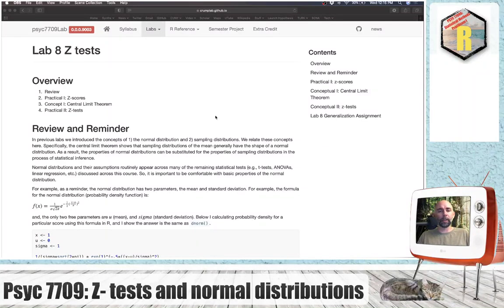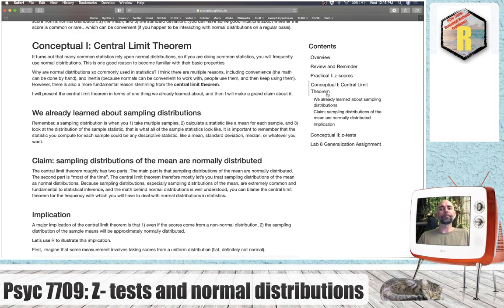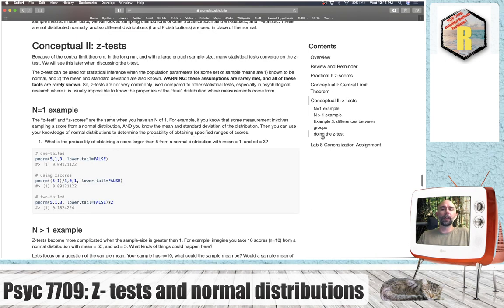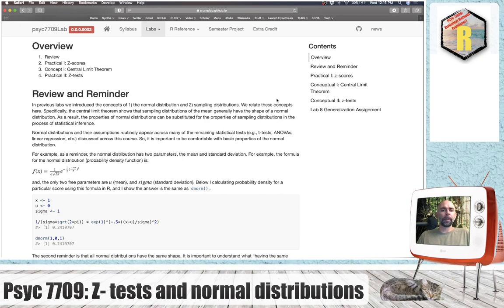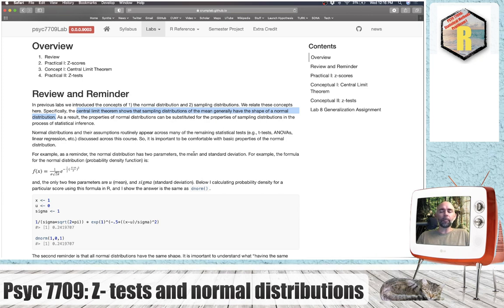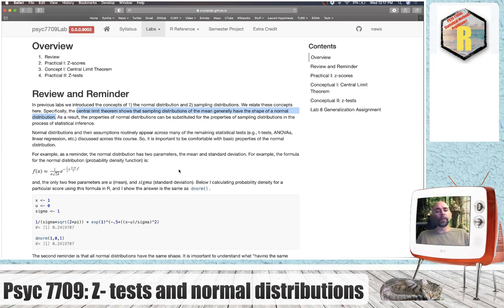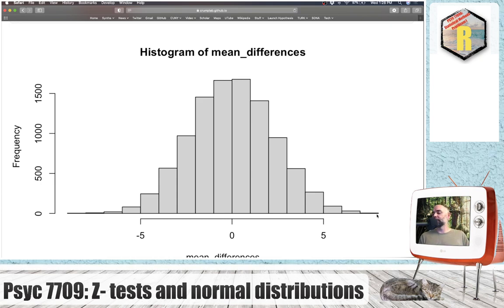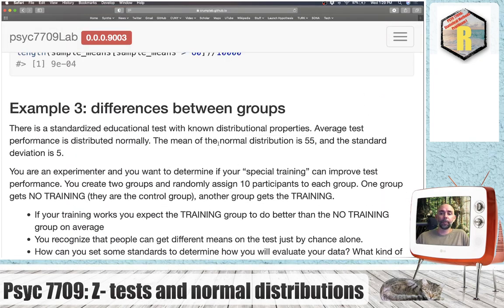Psyc 7709: z-tests and normal distributions